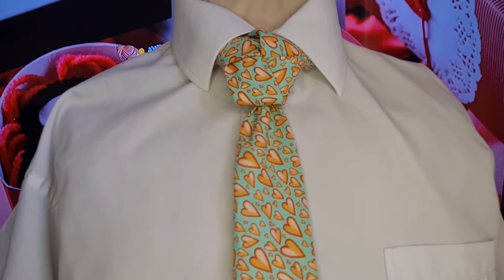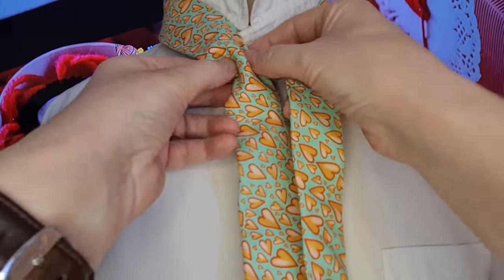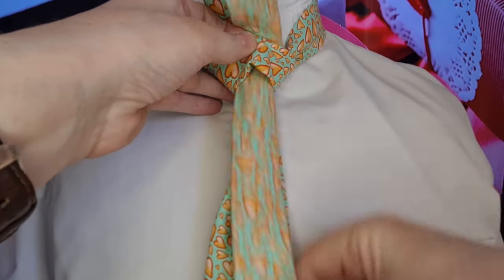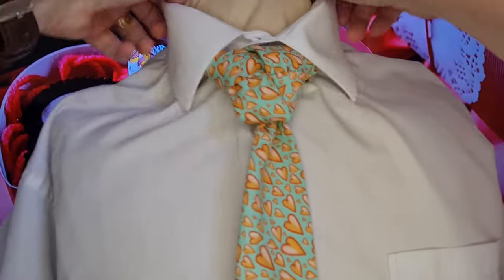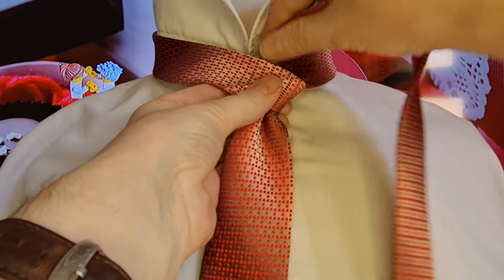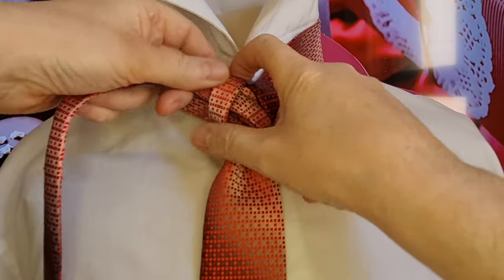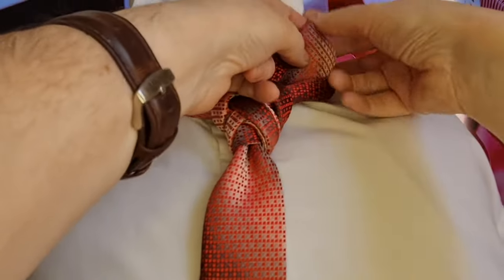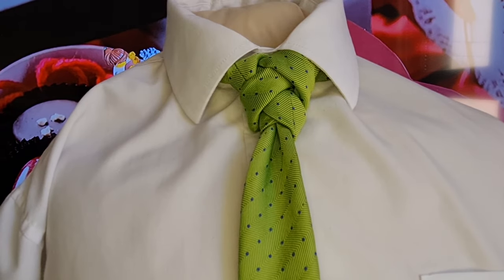How to Tie a Tie #160 - The True Love & Romance Knots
Hello tie knot lovers, it's Valentines Day themed 10 day special. As many knots as I can squeeze into 10 days. So no excuse for your partner 'knot' to dress up for you or you for them.
This video tutorial is revisiting how to tie the True Love and Romance Knots. These knots come from Linwood @WhoSeesThis  and also How to Tie a Tie @howtotieatie1370  Please check out their channels and the YouTube music for a change is by Chris Haugen